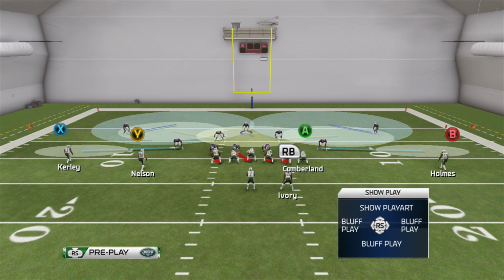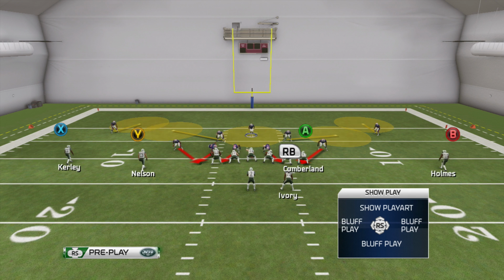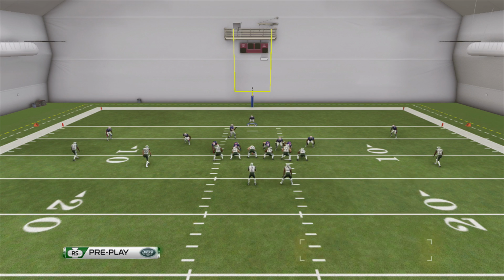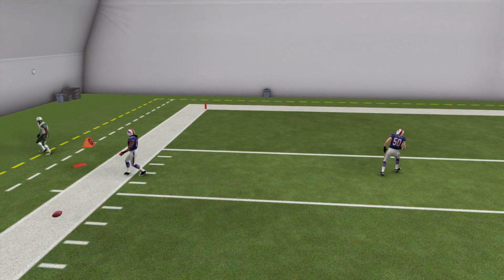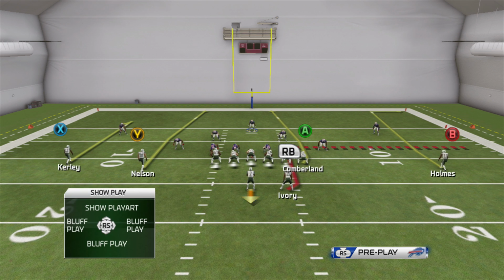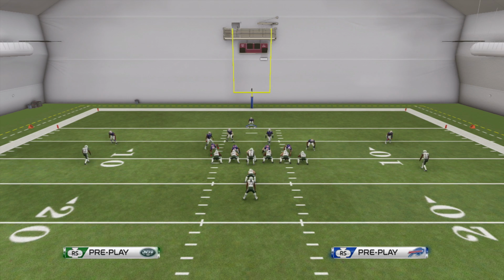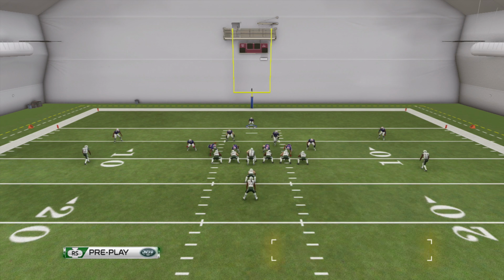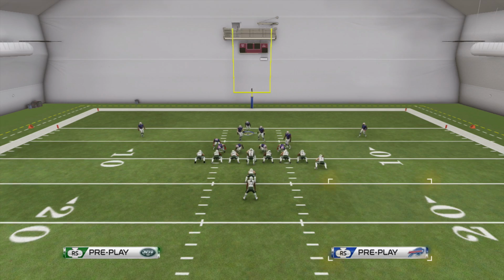Madden 25 Tips | 44 Normal | 2 Deep | Double Edge Heat | Redzone Defense | 360 & PS3